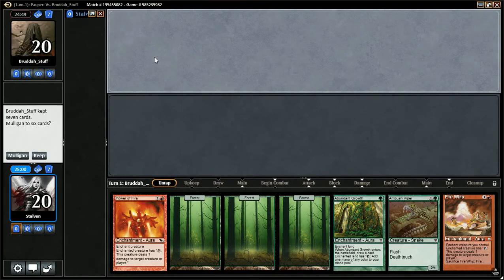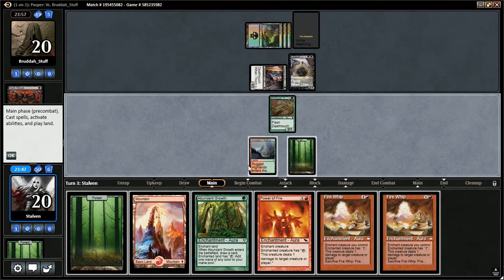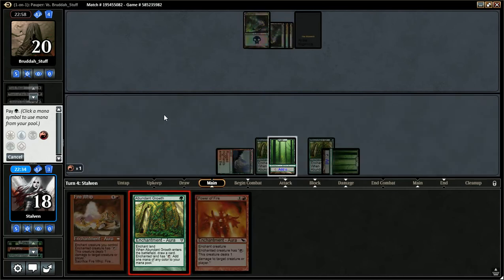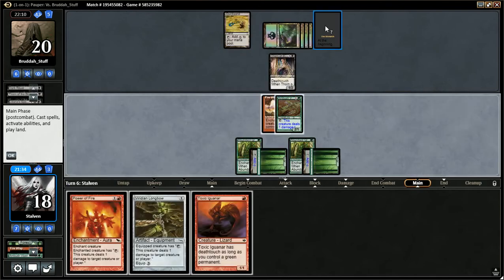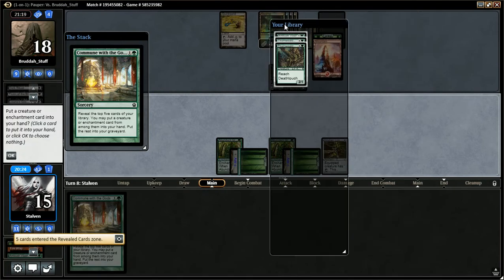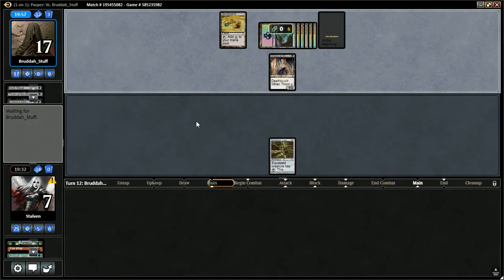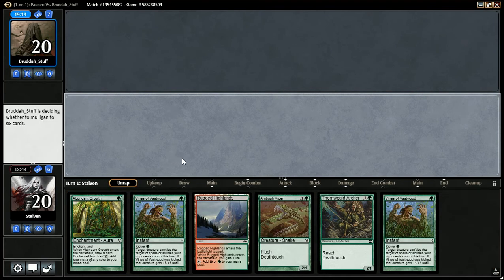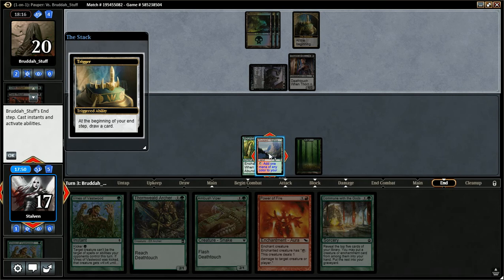MTG Pauper RG DeathPing vs MBC